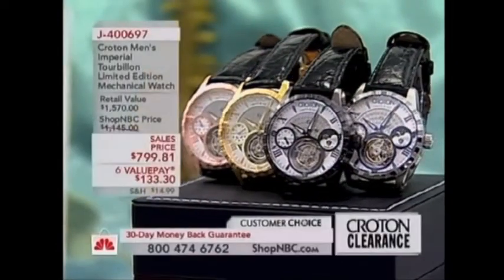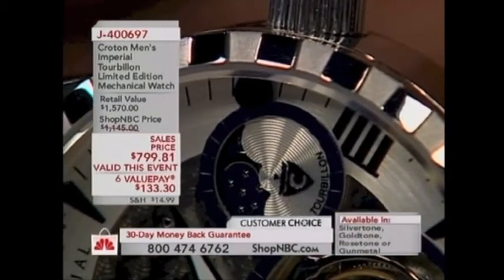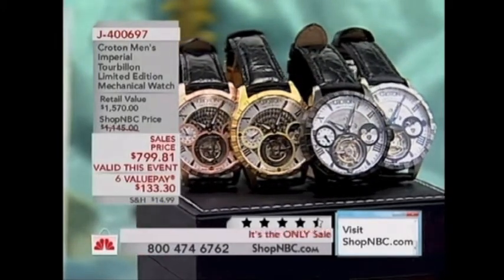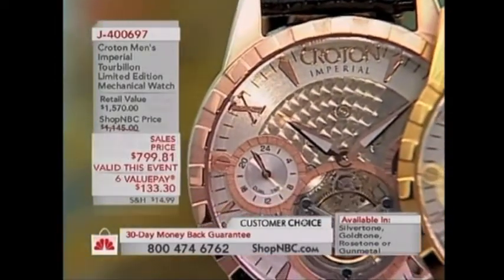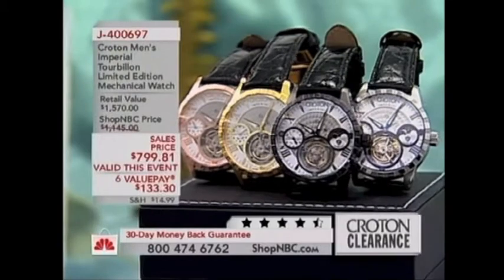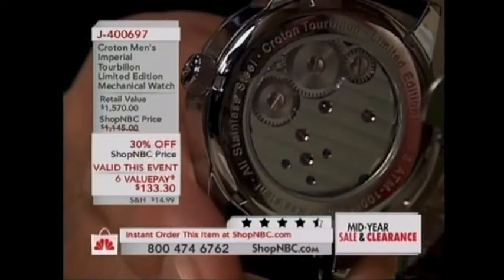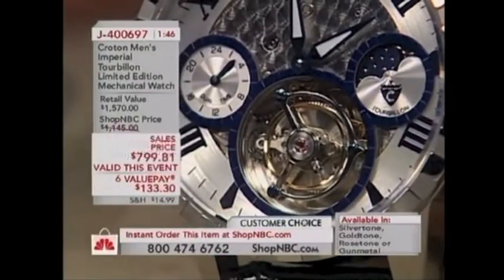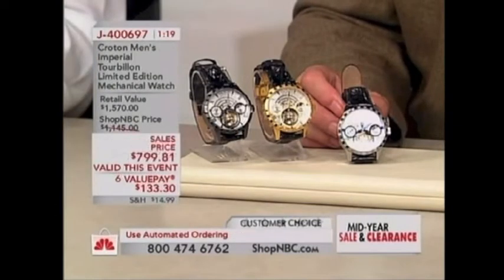Steven Jay presenting the Croton Tourbillion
Steven Jay on ShopNBC